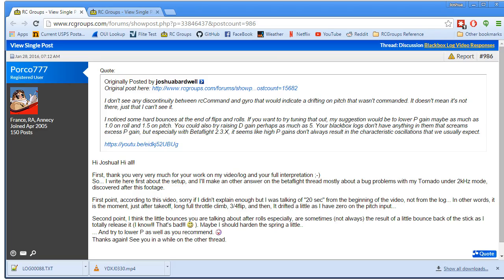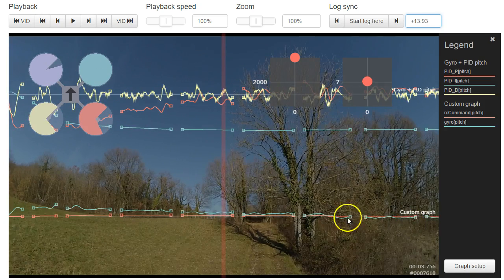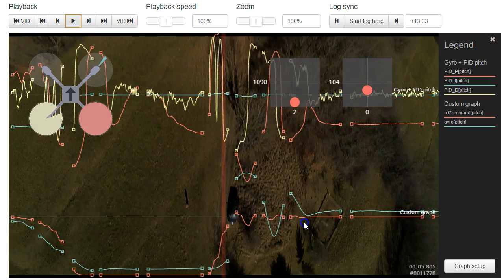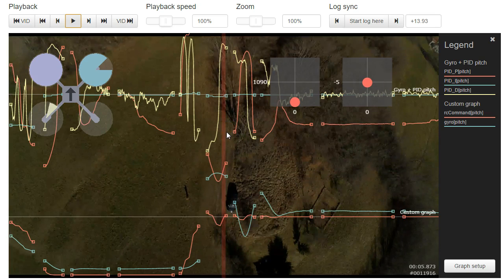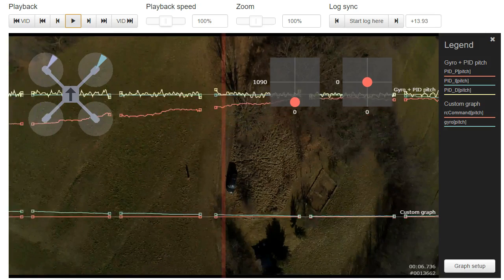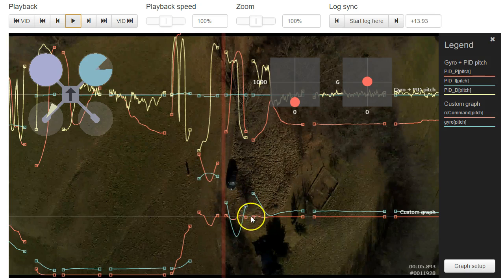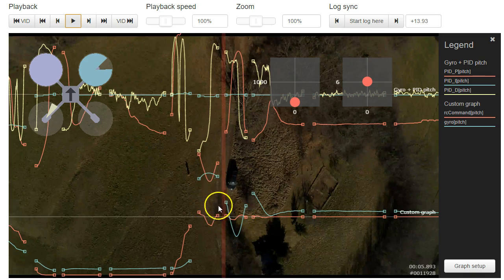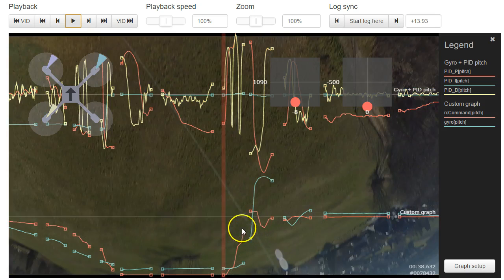Blackbox Log Analysis: Porco777 - 1/30